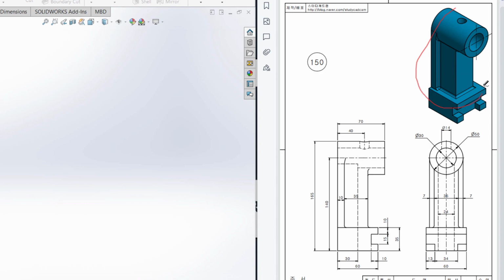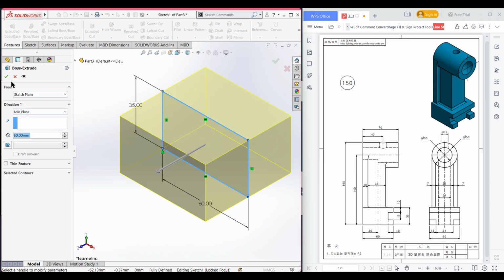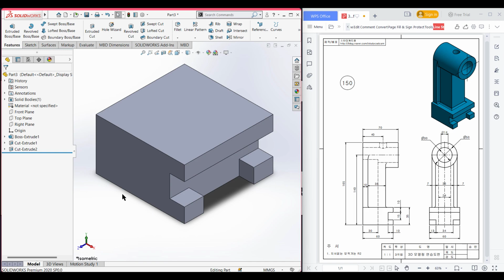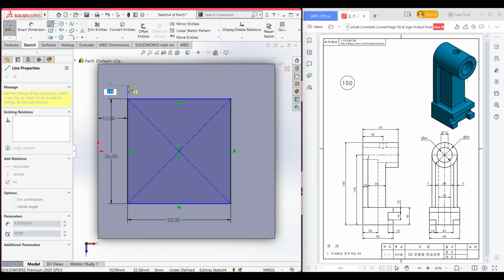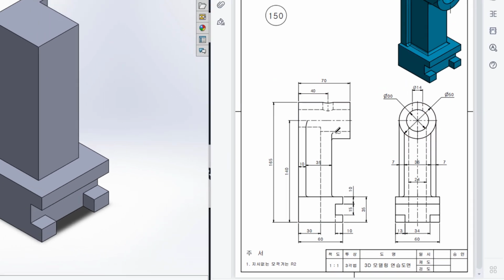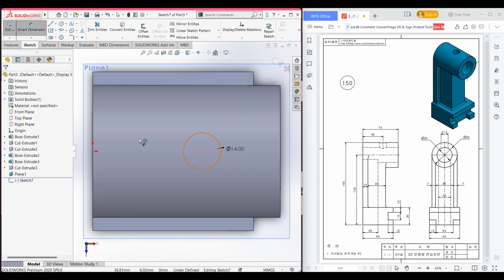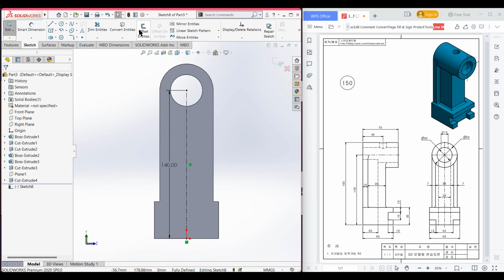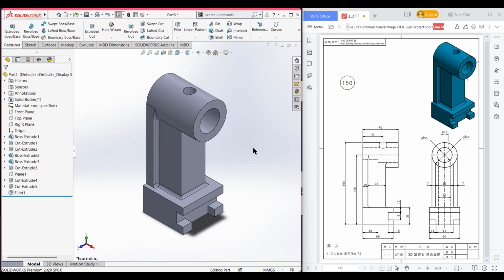SolidWorks | 3D CAD EXERCISES 150 | StudyCadCam | Solution Tutorial